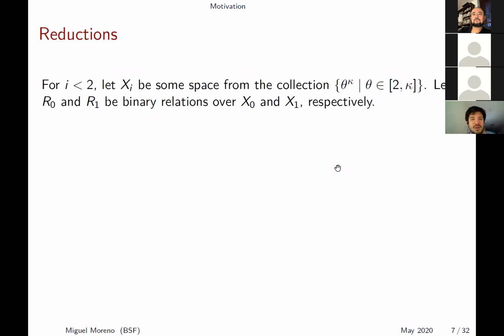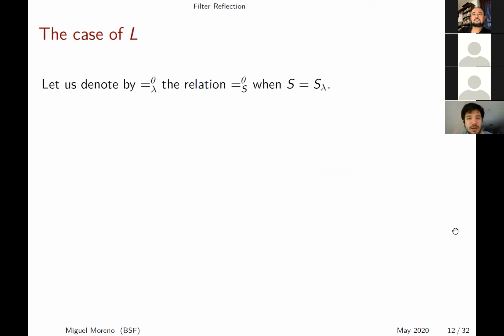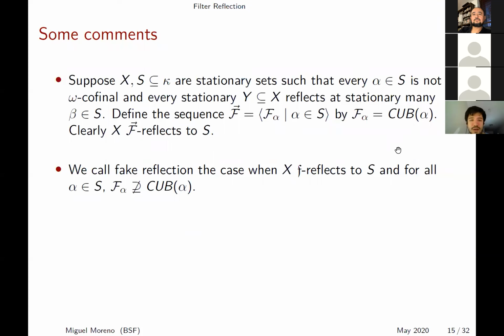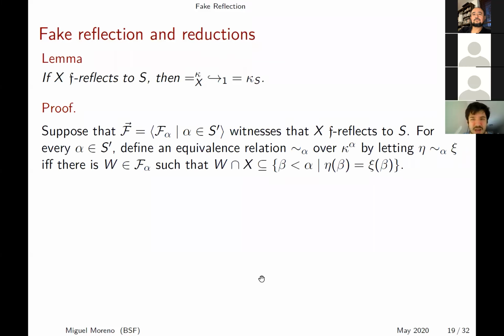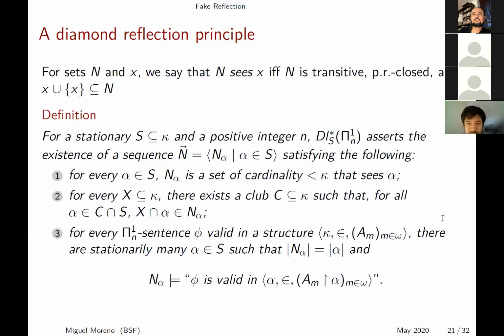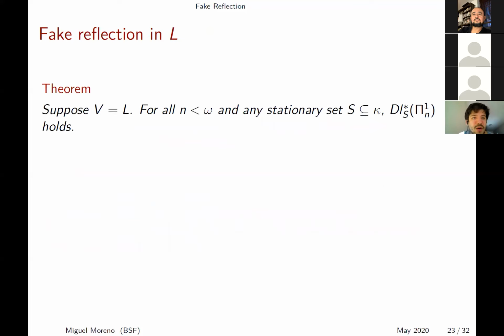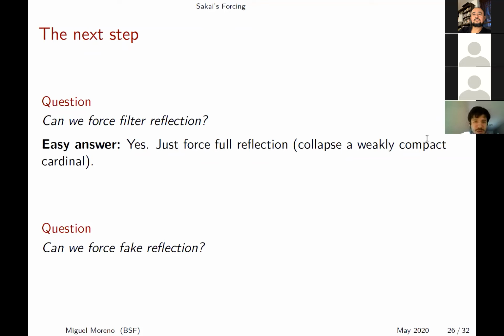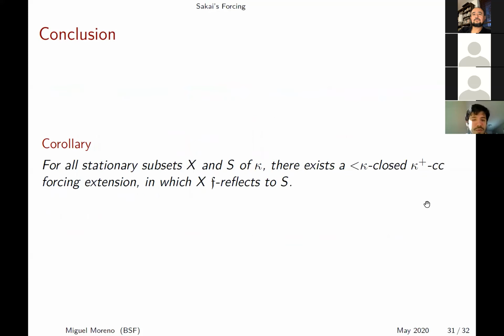Seminario Flotante de Lógica Matemática 08/05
Miguel Moreno - Kurt Gödel Research Center (KGRC) for Mathematical Logic (Vienna)

Title: Consistency of Filter Reflection

Abstract: Filter reflection is an abstract version of stationary reflection. In this talk we will give the definition of filter reflection and different avatars of it. We will show that filter reflection is compatible with large cardinals, forcing axioms, also V=L. We will also discuss how to force filter reflection and its applications to Generalized Descriptive Set Theory. This is joint work with Gabriel Fernandes and Assaf Rinot.